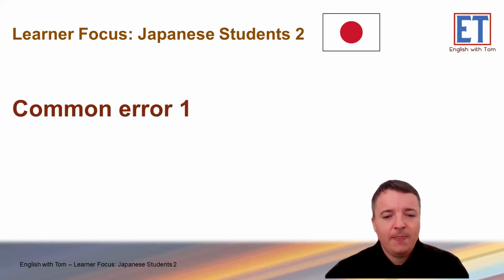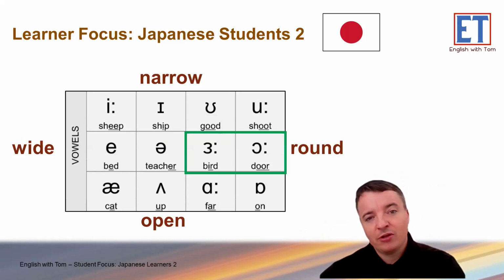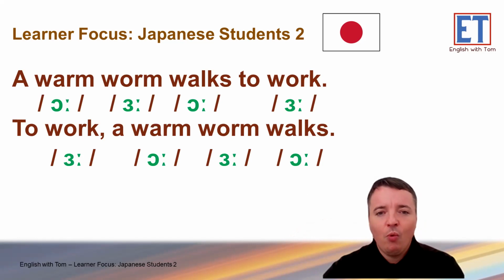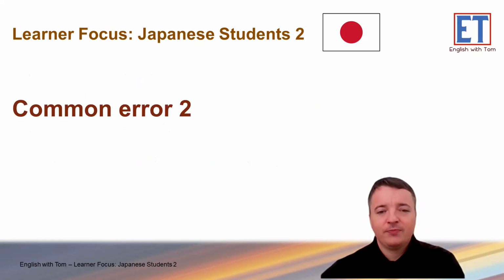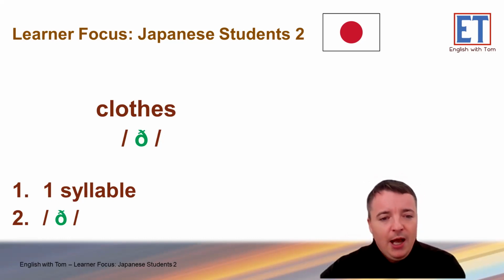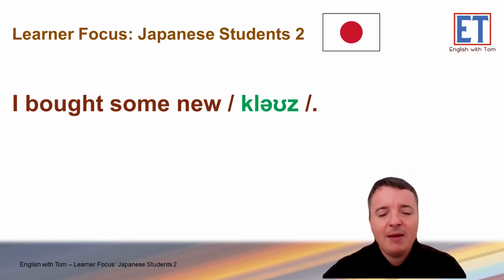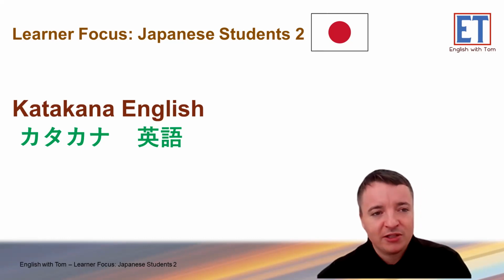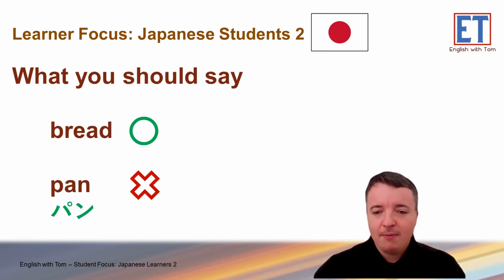Learner Focus: Japanese students 2 walk vs work, clothes, Katakana English 英語の発音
英語を学ぶ日本人のための英語の発音

Pronunciation tips, practice, and lessons with Tom.

In this video, we are helping Japanese students with 3 common mistakes. Walk vs work, clothes, and Katakana English.

Paragraph:
In the video "Japanese Students: Walk vs Work, Clothes, Katakana English," viewers will explore the nuances of English pronunciation, specifically focusing on the distinction between similar sounds like "walk" and "work." The lesson also covers vocabulary related to clothing, highlighting common challenges faced by Japanese learners due to Katakana influences on English pronunciation. With practical exercises and tips, this video aims to enhance listening and speaking skills while fostering a better understanding of English sounds, making it an essential resource for EFL and ESL students.